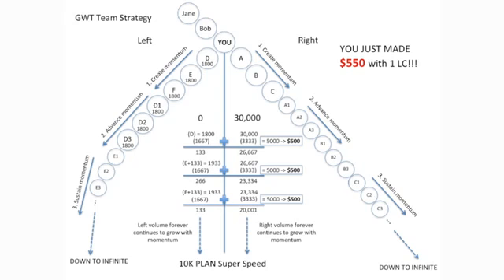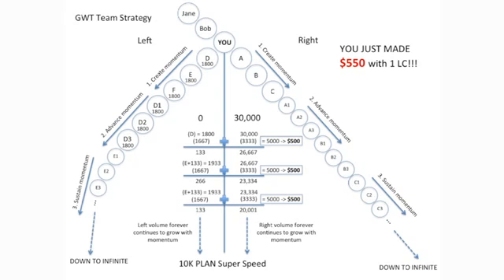Team Strategy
GWTEliteChampions Team Strategy